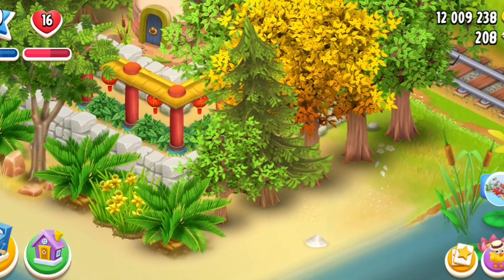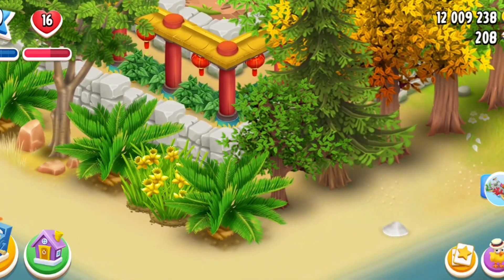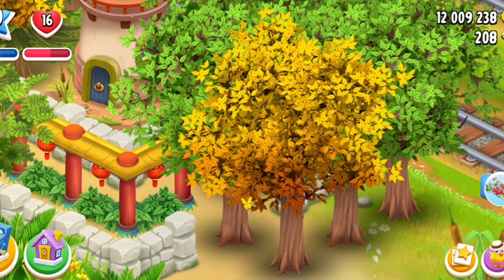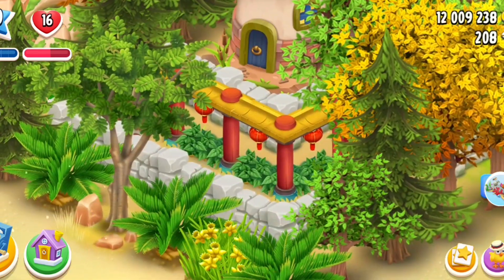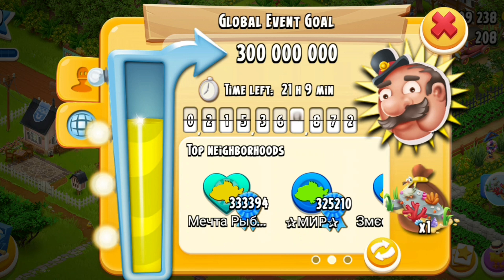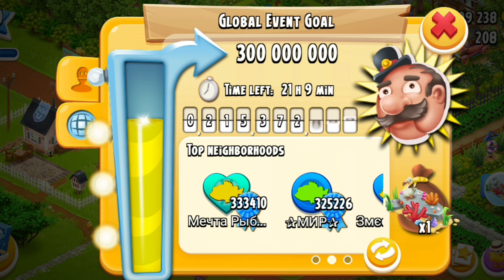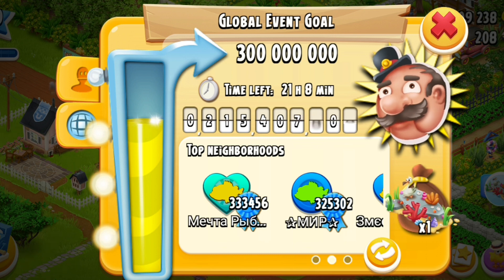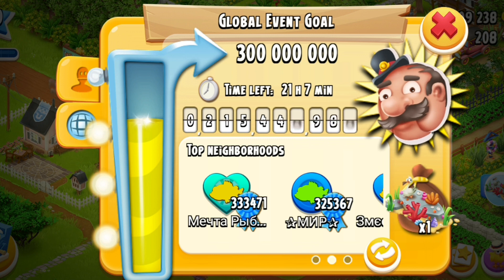SCATTERBROOK FARM ,HELPING YOU WITH THE LIGHTHOUSE, PLUS TAKING A LOOK AT THE GLOBAL EVENT, part 1